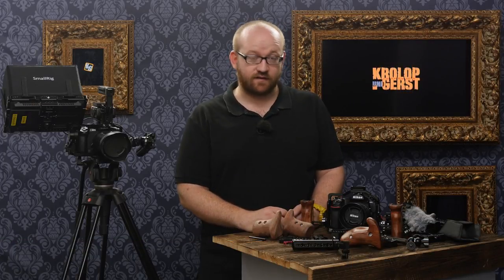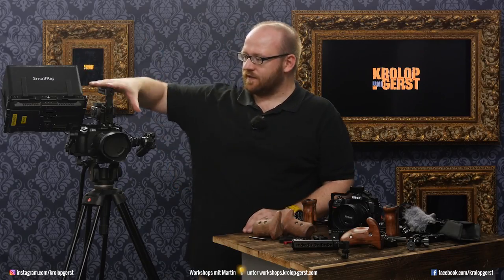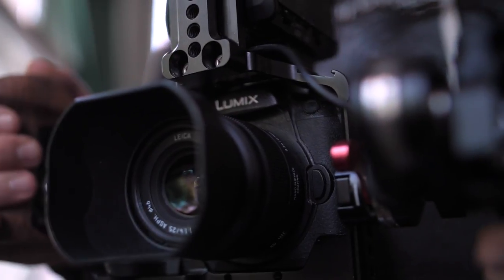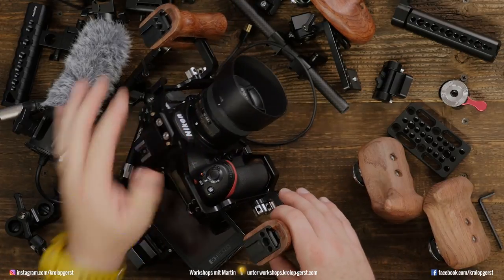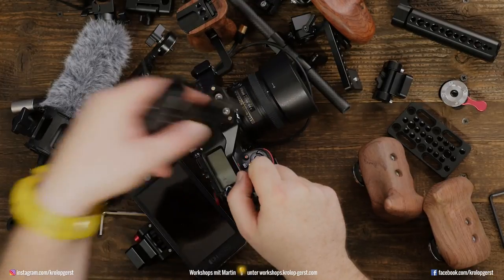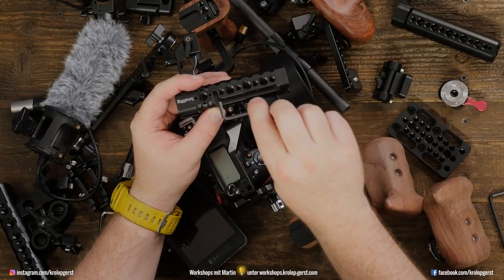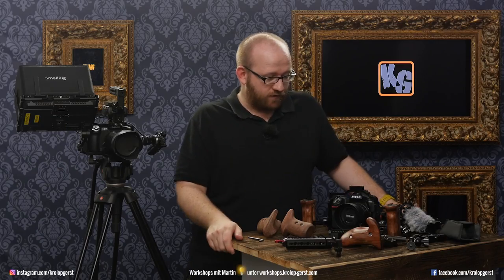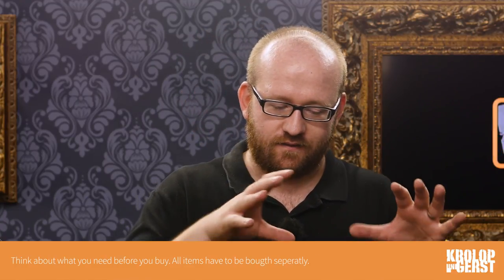THE SMALLRIG CAGE SYSTEM // REVIEW 📷 Krolop&Gerst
The SmallRig cage system enables us to set up our filming gear so it fits our preferences. In this video we talk about the advantages in our day to day use.

transparency This is not a paid advertisement. We regularly use this gear for our filming.
# Du wolltest schon immer zu einem bestimmten Thema eine Erklärung vom Profi oder hast einfach Ideen und Anregungen für neue Videos?

Die Links hängen mit dem Partnerprogramm von Amazon zusammen. Sie dienen dem potentiellen Käufer als Orientierung und verweisen explizit auf bestimmte Produkte. Sofern diese Links genutzt werden, kann im Falle einer Kaufentscheidung eine Provision ausgeschüttet werden. Ihr könnt euch die Produkte natürlich auch gerne woanders kaufen.